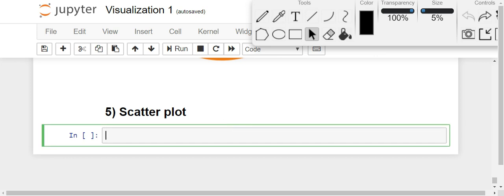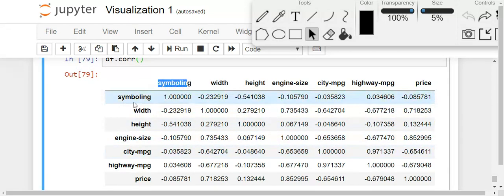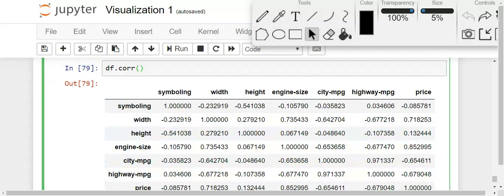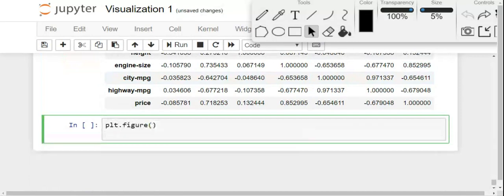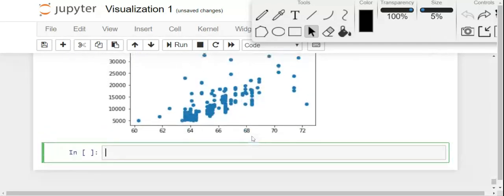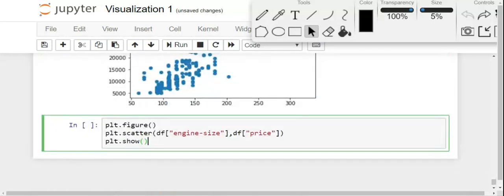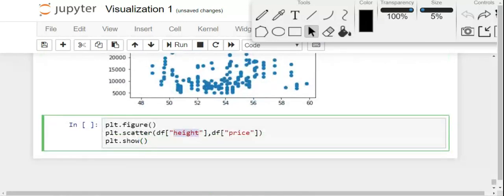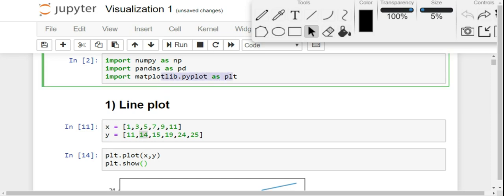Scatterplot using Matplotlib